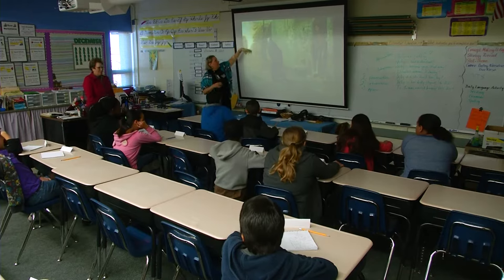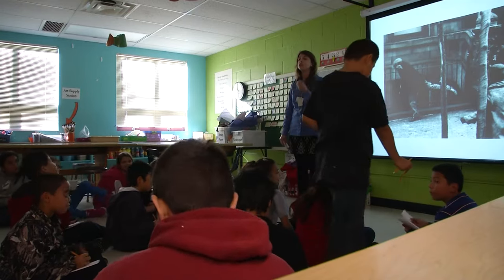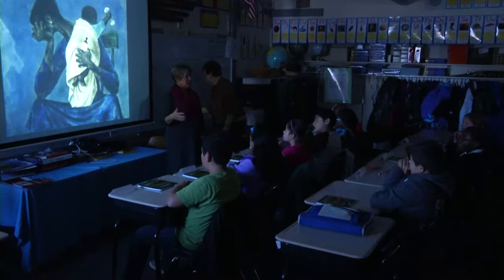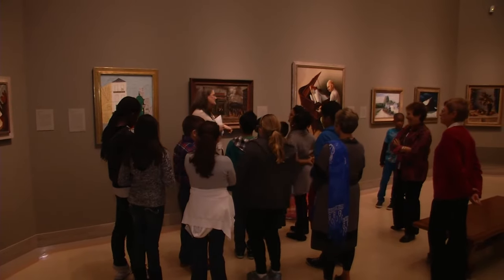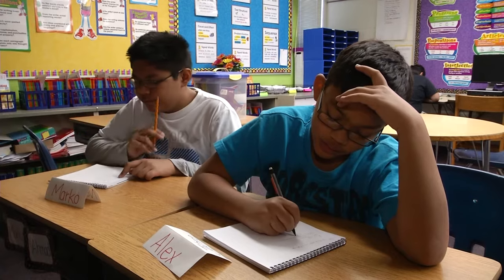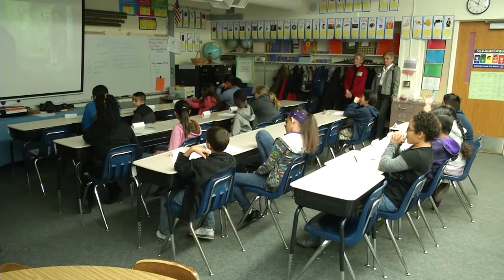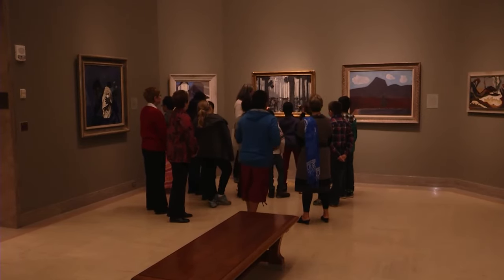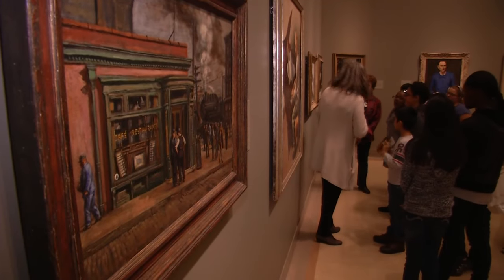Visual Thinking Strategies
Visual Thinking Strategies (VTS) is a method initiated by teacher-facilitated discussions of art images and documented to have a cascading positive effect on both teachers and students. VTS provides a way to jumpstart a process of learning to think deeply in most subjects from poetry to math, science and social studies.